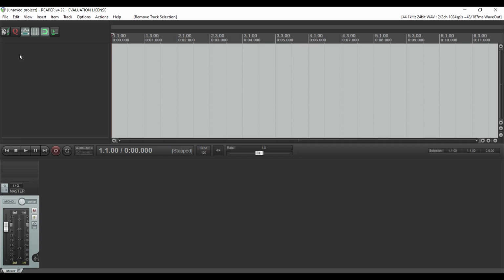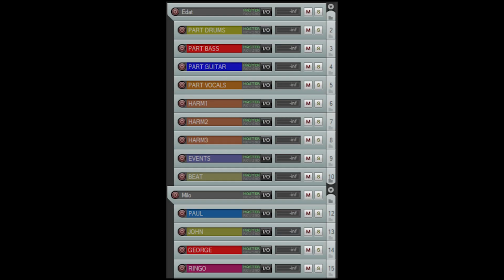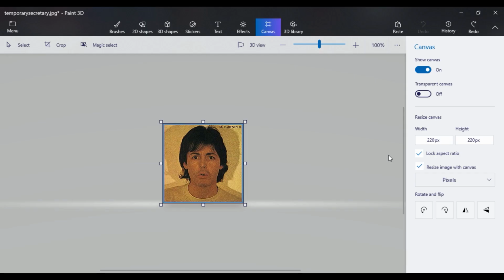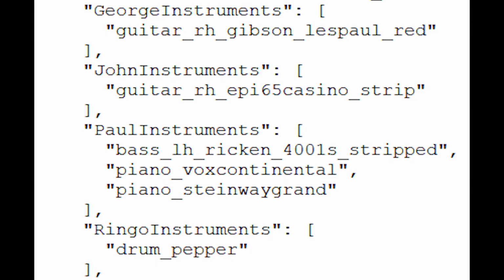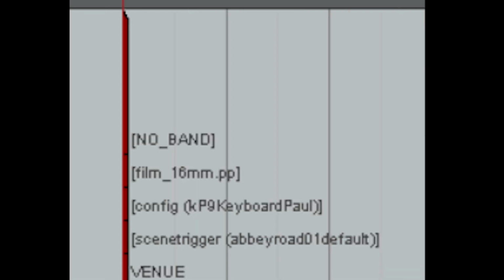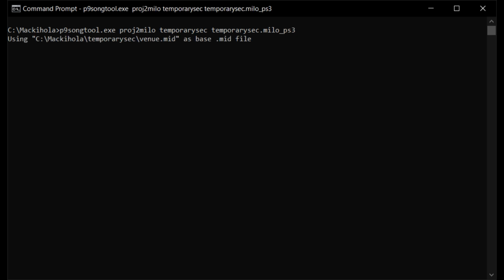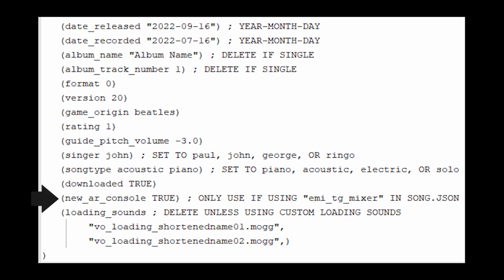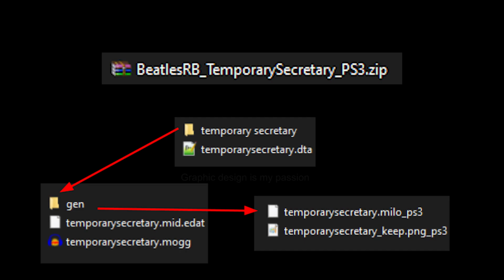TBRB Customs: Ultimate Tutorial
Had an inspiration to make this awhile back, started recording/editing on June 11th and now we're here! Making TBRB customs is no easy feat, but I hope this tutorial will shed light on the process so that more creators can come into the community. Like I said at the end, I might make a part two with more advanced stuff in it but that will take awhile to make.
Also there's like 3 parts where I say I will talk about stuff later on in the video but don't, was too lazy to rerecord it so L.
Also Also I forgot to mention injecting lipsync into the milo at 14:38 ik I'm stupid. It's as easy as opening onyx other tools, going to the lipsync tab, selecting the lipsync.mid with the midi file thingy, and then click update TBRB milo and select your milo. Sorry :(